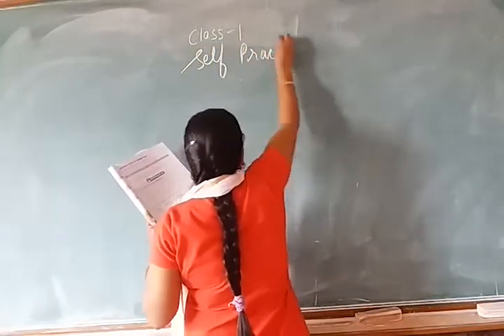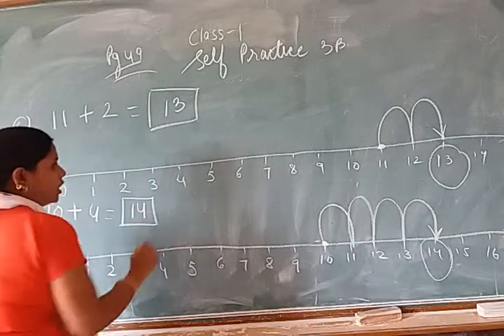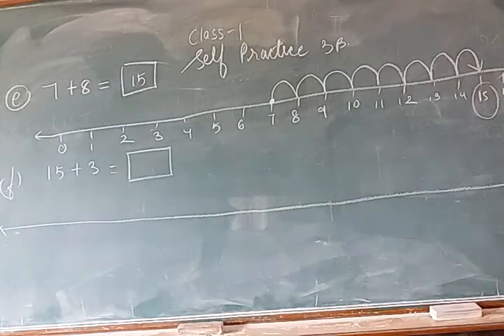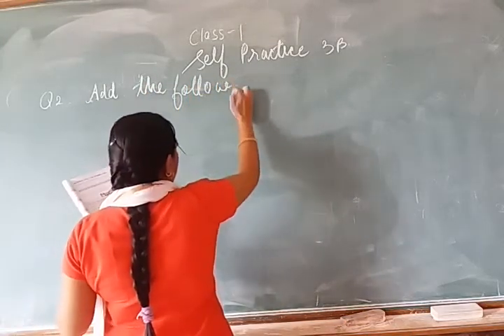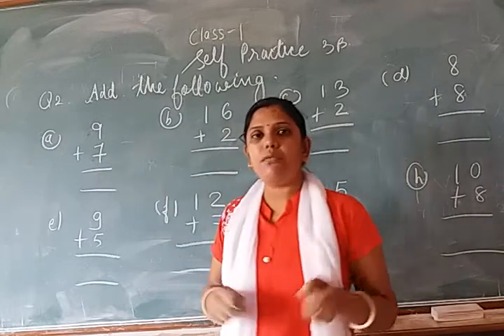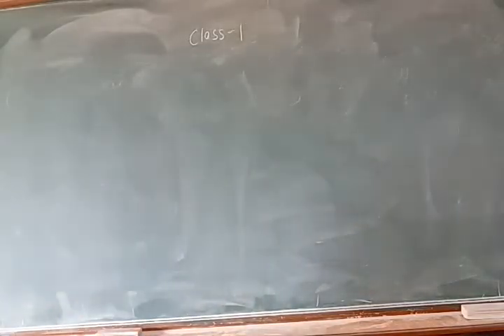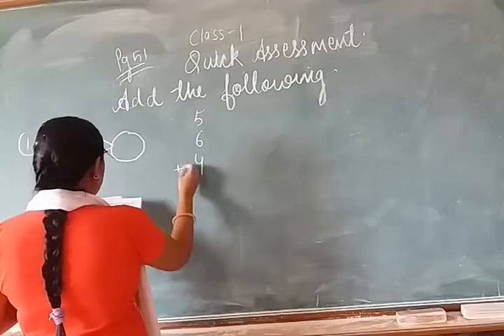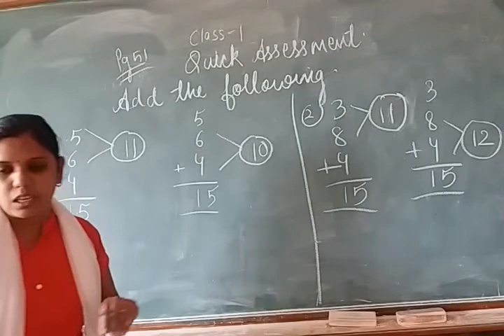Class 1 Math Self Practice 3 B RD 13 08 2021